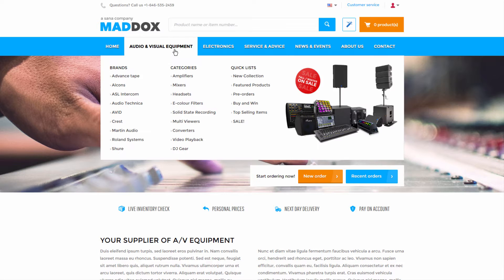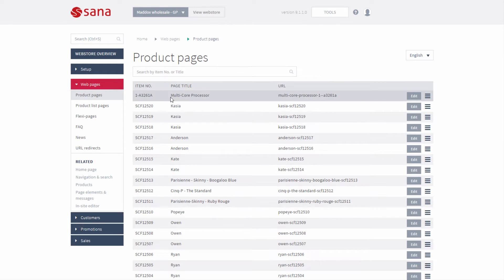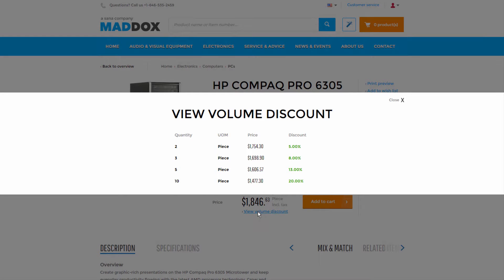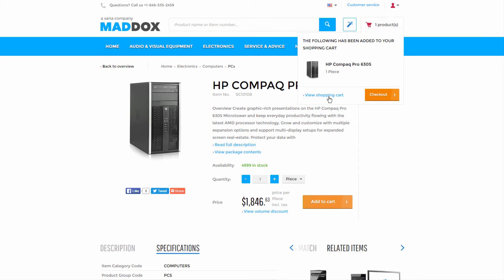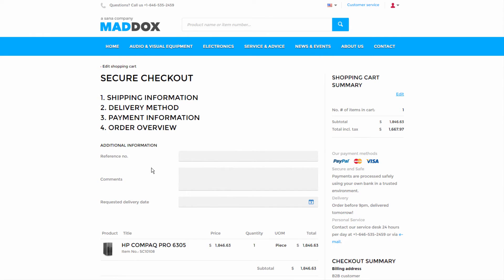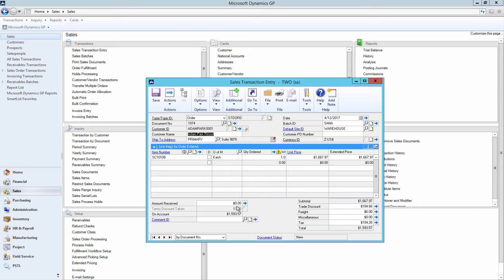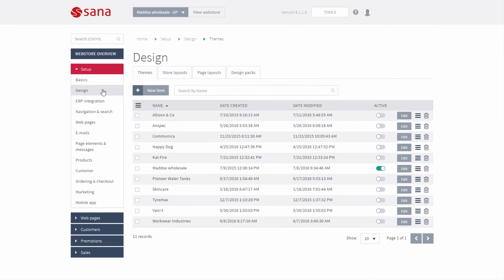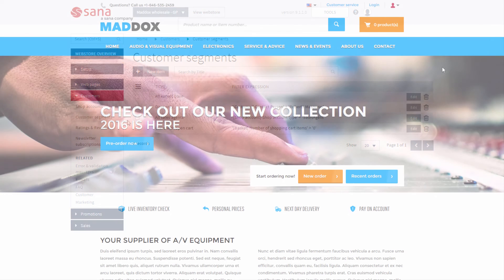Sana Commerce for Microsoft Dynamics GP Demo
Setting up your Microsoft Dynamics GP environment was a complex and lengthy process. Why not choose a web store that leverages this investment? Sana Commerce is installed within your ERP system. Our software uses existing product data, pricing agreements, discount rules, customer information and other business logic, but you only need to manage this information in a single database. Sana Commerce and your Dynamics system work hand-in-hand to help your business reach a global market 24/7, equip your clients to self-serve online and make your sales processes more efficient.